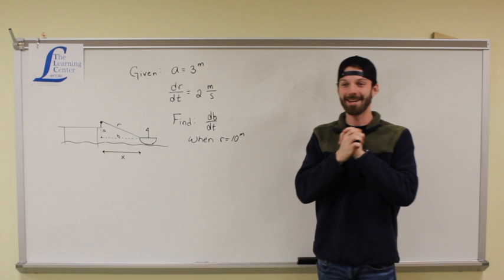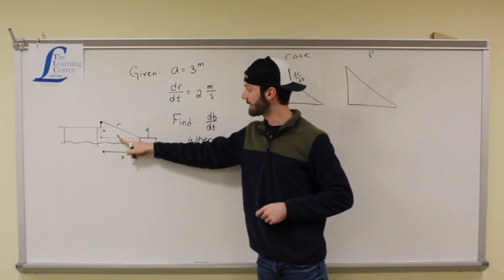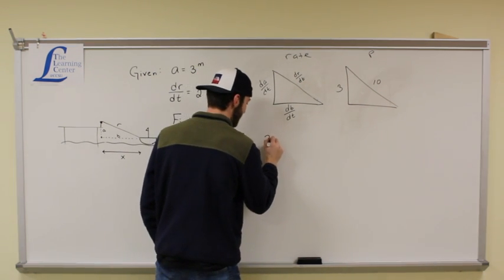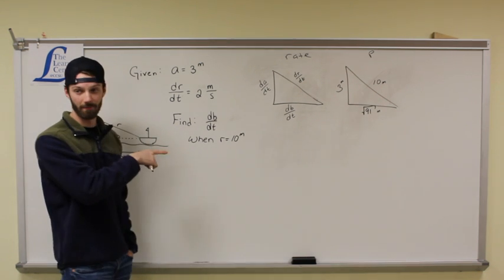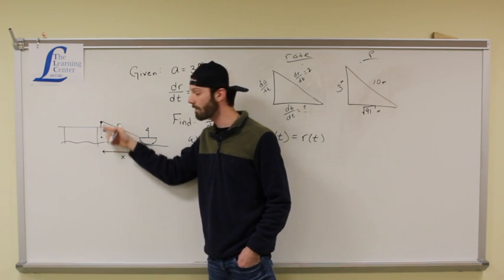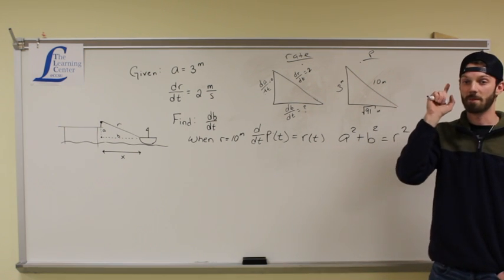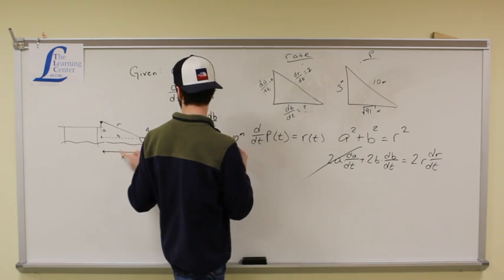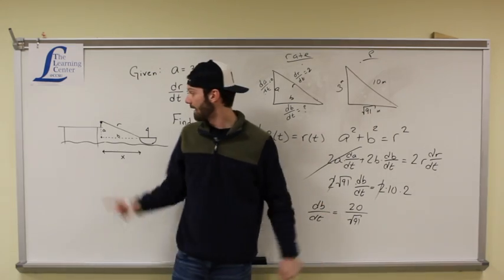Applications of Derivatives: How fast does the boat move toward the dock?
Applications of derivatives is one of the hardest topics in calculus. It ties prior knowledge with the new concept of derivatives. This video will demonstrate the process of solving an application problem.

The question is: How fast is the boat moving towards the dock.
The given information is: a= 3 meter, dr/dt=3.

*Can you find the flamingo?